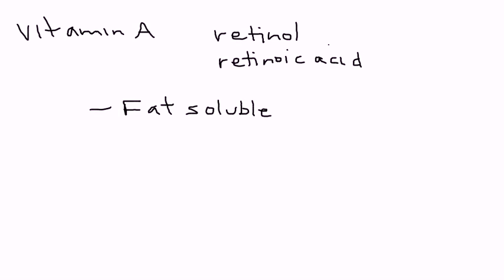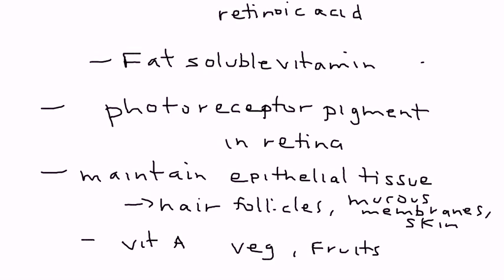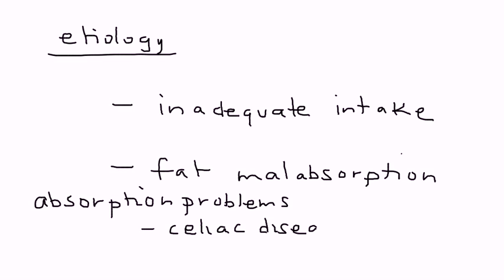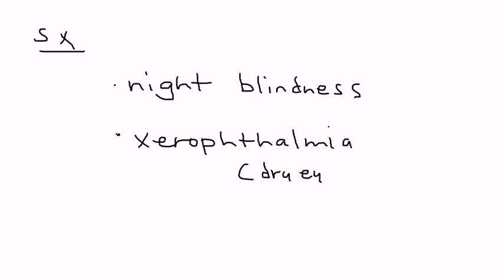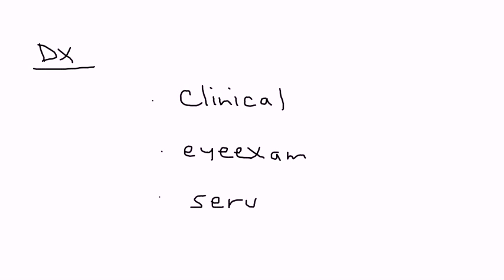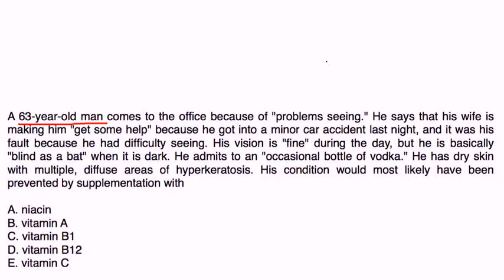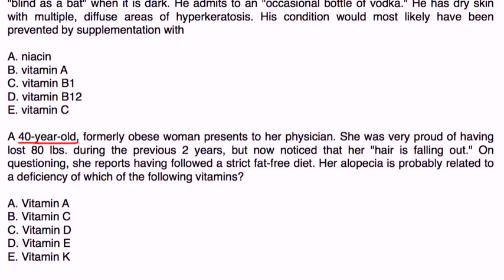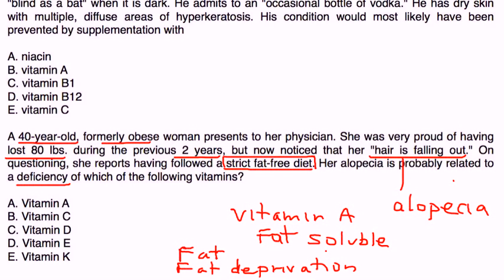Vitamin A deficiency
Instructional Tutorial Video
CanadaQBank.com